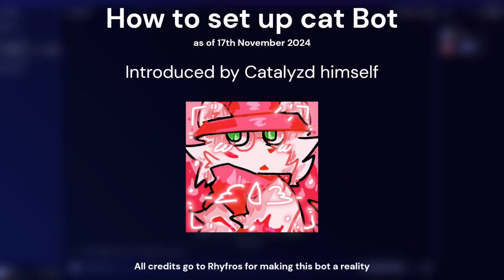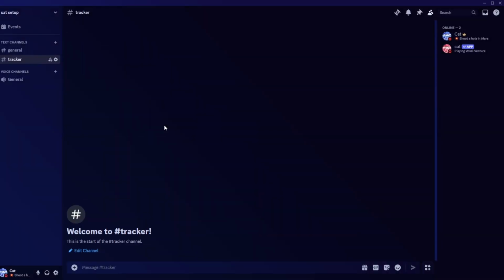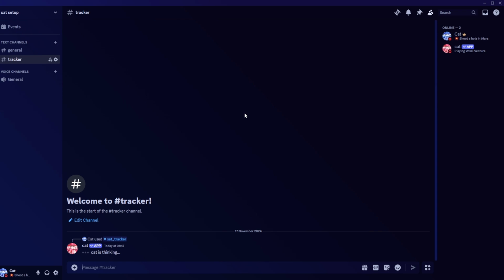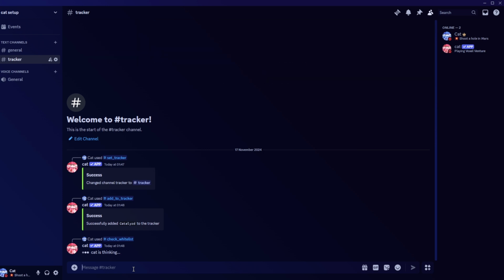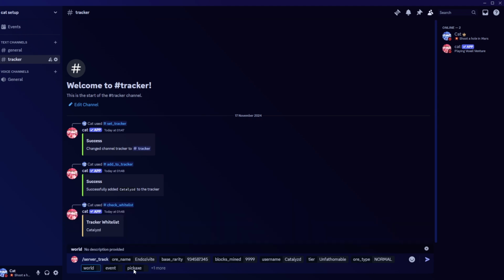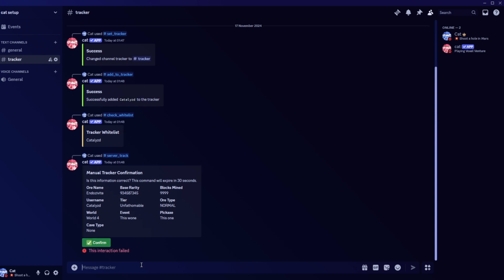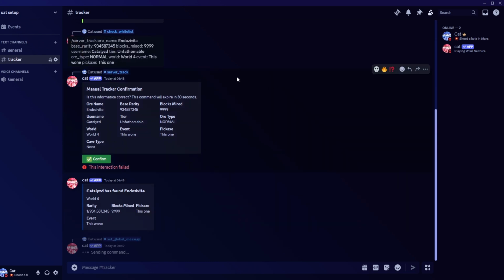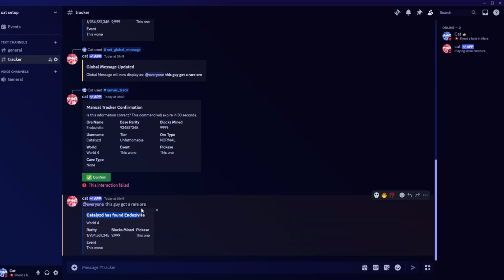How to Set Up the Cat Bot | Custom REx:R Tracker Discord Bot [OUTDATED]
⚠️⚠️ THIS IS AN OUTDATED VERSION, WILL DO AN UPDATED ONE LATER

This video was made for people who are confused on how to set up the bot, this is a full introduction on how it is set up and how different commands are used!